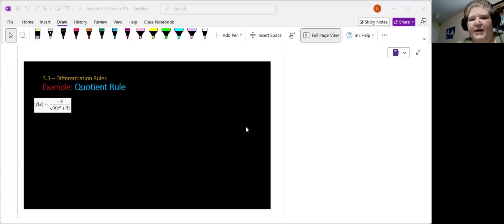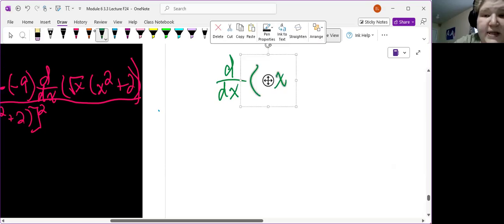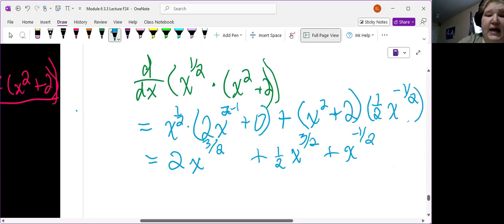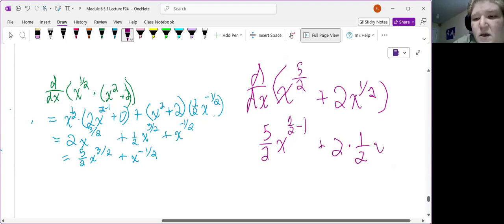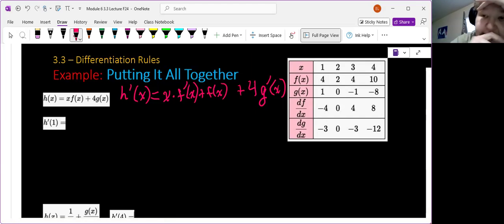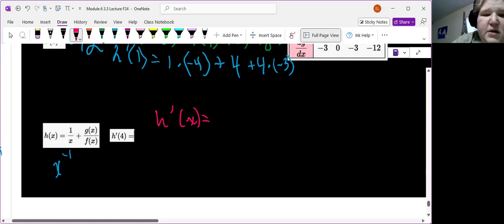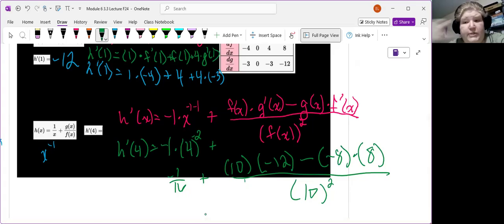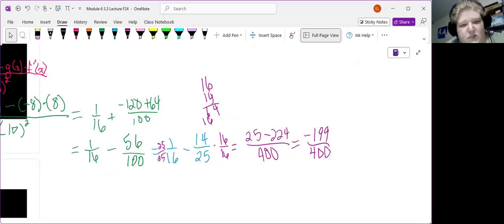Cal Sec 3 3 Part 4